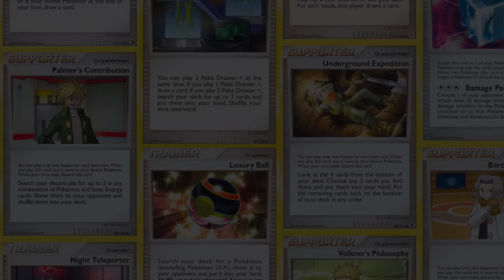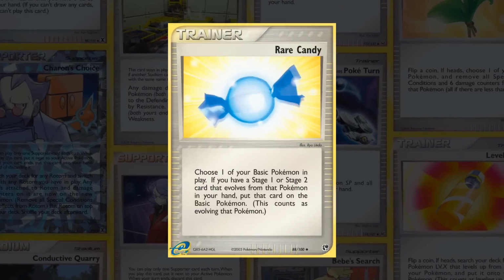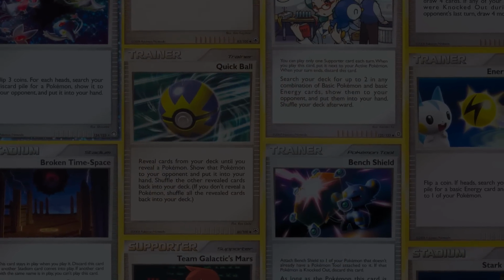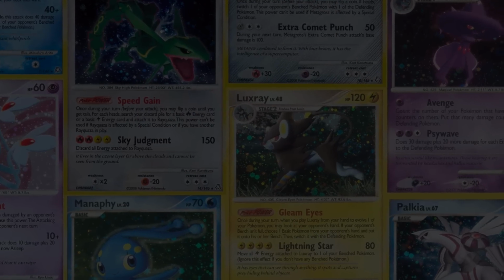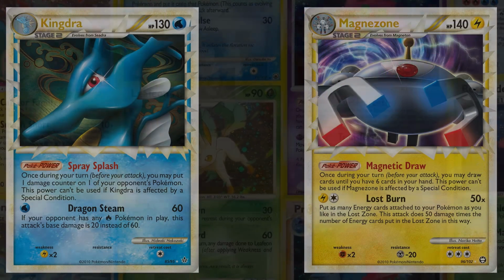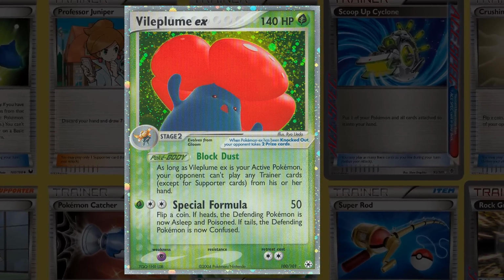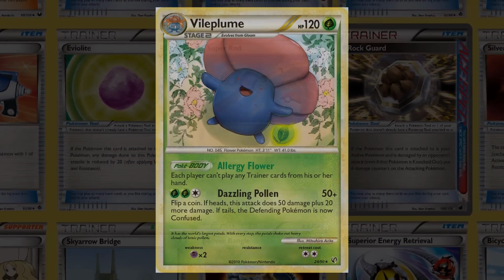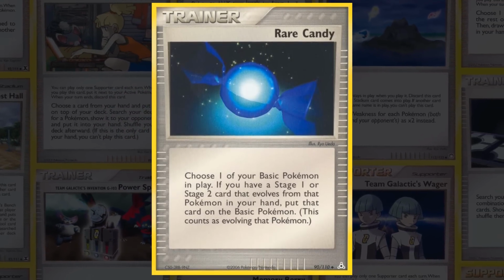The Biggest NERF in Pokémon TCG History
Today's video explores one of the most controversial and drastic changes that happened in the Pokémon TCG. Let's explore why this might have happened...